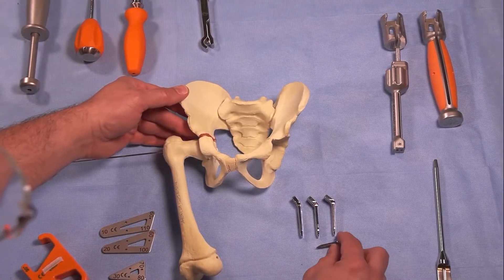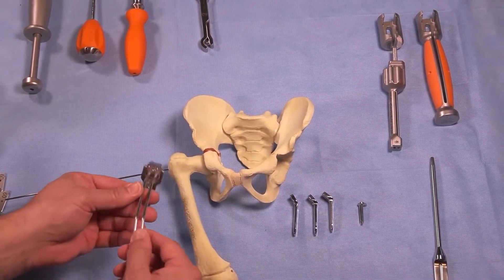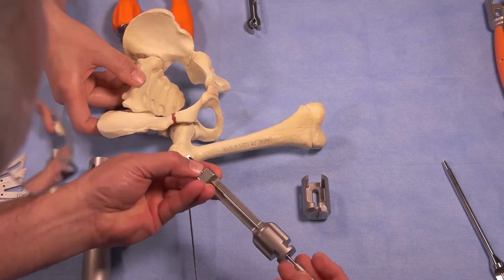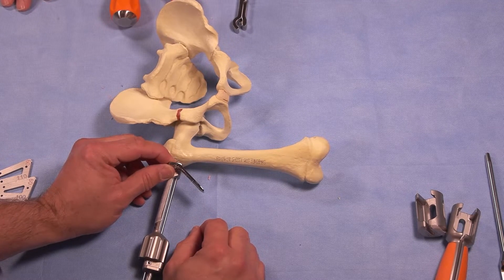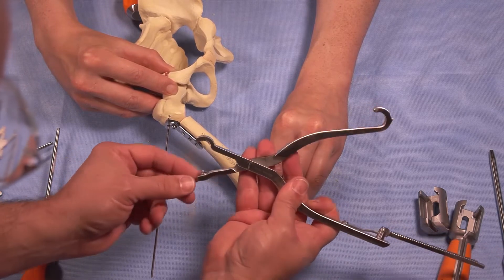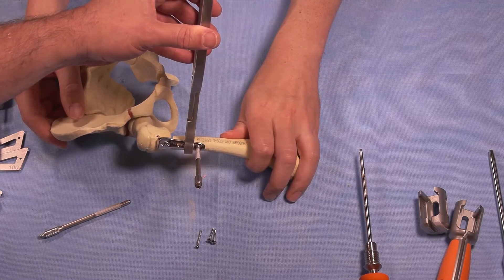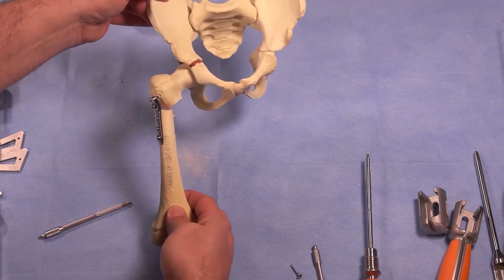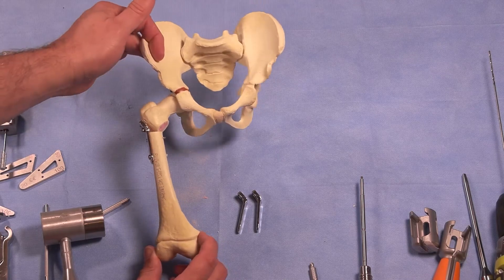Valgus Hip Correction: Modular Blade Plate - Shawn C. Standard, MD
This video is from the 30th Annual Baltimore Limb Deformity Course.

If you'd like to learn more about Developmental Dysplasia of the Hip (DDH), click here to view the topic on Orthobullets